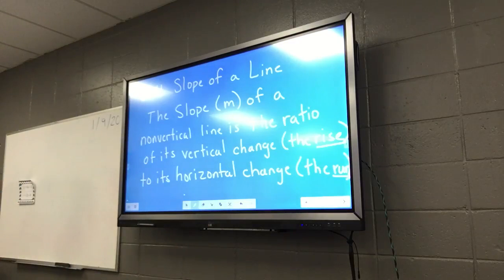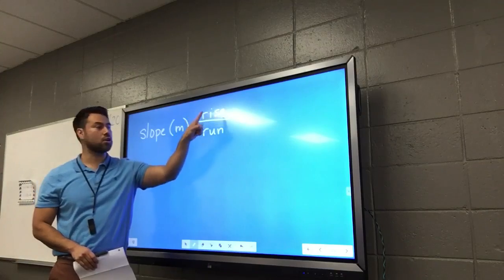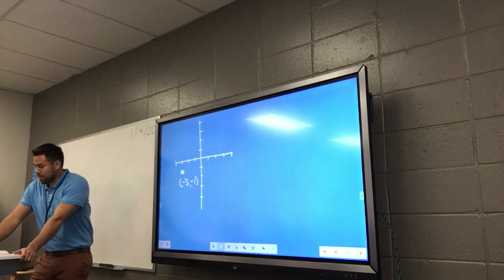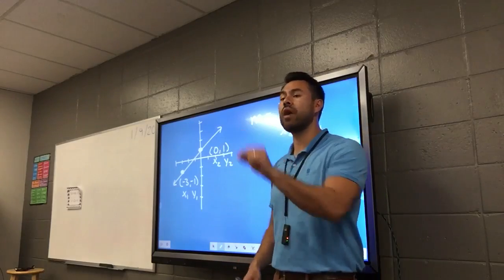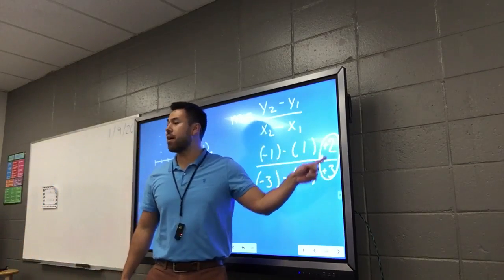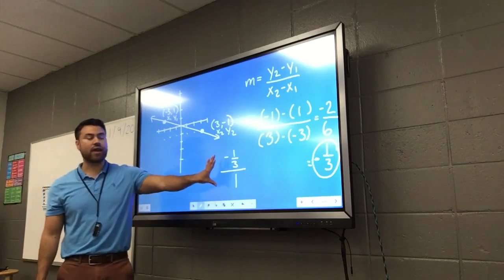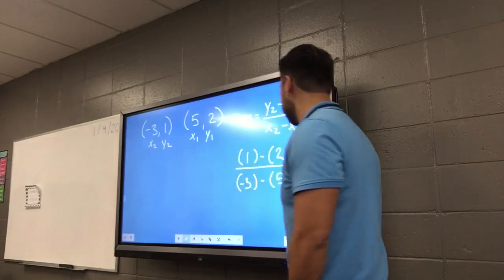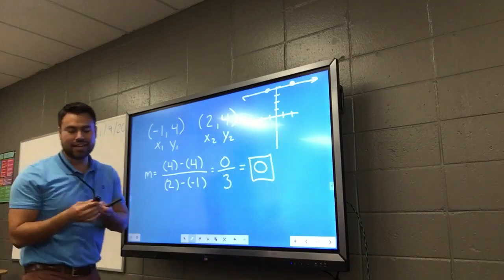Lesson 6-4 Slope of a Line